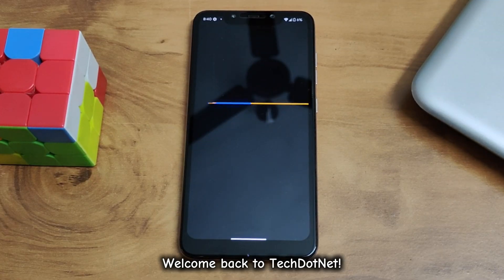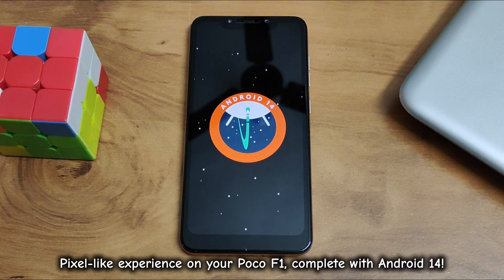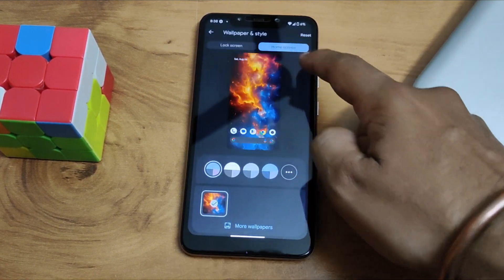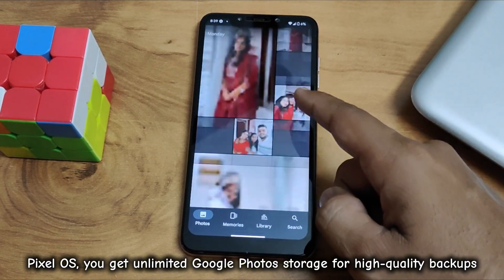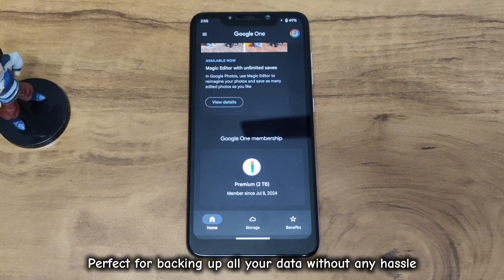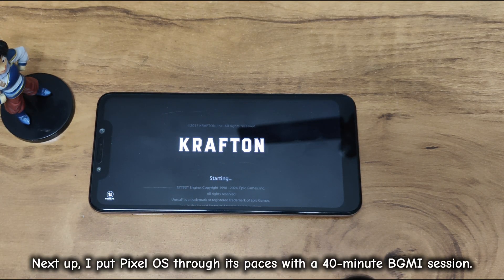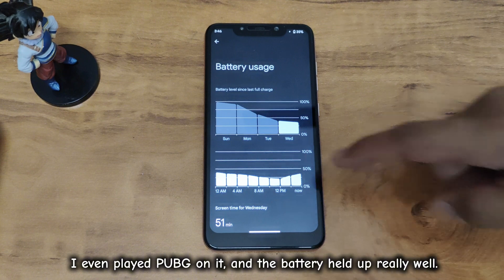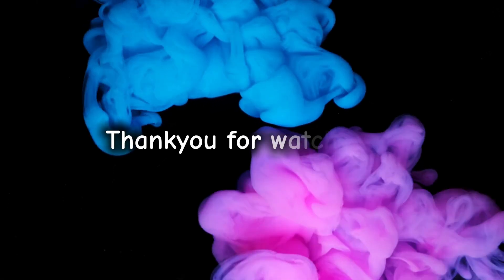Pixel OS on Poco F1: Unbelievable Performance & 2TB Free Storage! | Full Review & BGMI Gaming Test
Discover the ultimate custom ROM experience with Pixel OS on the Poco F1! In this in-depth review, I’ll walk you through everything from setup to performance, including the amazing 2TB Google One storage offer you can claim for free! 🚀

🔥 Highlights:

Android 14: Experience the latest features and updates.
Seamless Performance: See how Pixel OS scores in Geekbench and handles CPU stress tests.
Smooth Gaming: Watch BGMI run at a steady 60 FPS with no heating issues.
Incredible Battery Life: Over 3 days of standby with more than 50% battery remaining!
Exclusive Offer: Get 2TB of Google One storage FREE
If you’re looking to breathe new life into your Poco F1, Pixel OS might just be the perfect upgrade. Make sure to watch till the end for all the details!

PixelOS
PocoF1
Android14
CustomROM
BGMI
GoogleOne
2TBStorage
Geekbench
BatteryLife
GamingPerformance
PlayProtect
TechReview
AndroidMods
PocoF1Review
PocoF1Gaming
UnlimitedStorage
MagiskModules
SmoothPerformance
ROMReview
PocoCommunity
TechDotNet
PhoneMods
CPUThrottling
BatteryOptimization
GooglePhotos
AndroidCustomization
SmartphoneReview
PocoF1In2024
PocoF1Pro
PocoF1PixelOS
PocoF1GamingTest
PocoF1CustomROM
PocoF1BGMITest
PocoF1BGMI2024
PocoF1PUBGTest
PocoF1CameraTest
PocoF1BatteryReplacement
PocoF1Unboxing
PocoF1Price
Pixel9Pro
Pixel9Review
Pixel8Pro
Pixel7Pro
PixelLabEditing
Pixel OS Custom ROM
Pixel OS Poco F1
Pixel OS Install
Pixel OS Review
Pixel OS Redmi Note 10
Pixel OS ROM
Pixel OS Mi 11X
PixelOS 14
PixelOS vs Pixel Experience
Pixel OS on Any Android
Pixel OS Redmi Note 7 Pro
PixelOS Android 14 Redmi Note 10 Pro
Pixel 9
Pixel 9 vs iPhone 15
Pixel 9 Pro Fold
Pixel 9 Unboxing
Pixel 9 Pro XL Camera Test
Pixel 9 Pro Unboxing
Pixel 9 Pro Camera Test
Pixel 9 Camera Test
Pixel 9 Pro XL vs iPhone 15 Pro Max
Pixel 9 Pro Malayalam Review